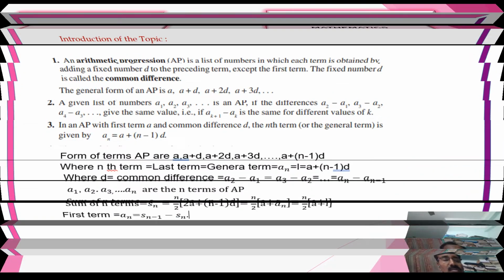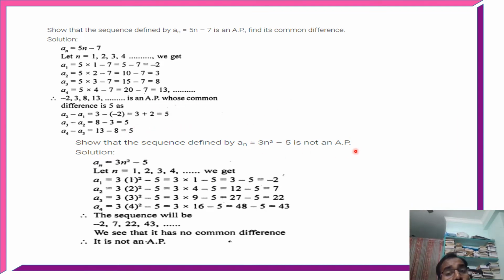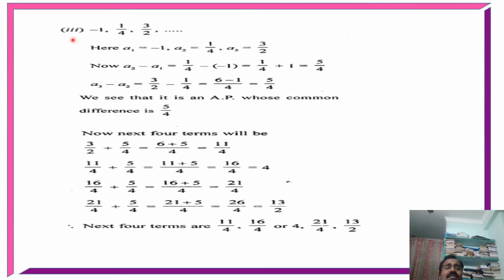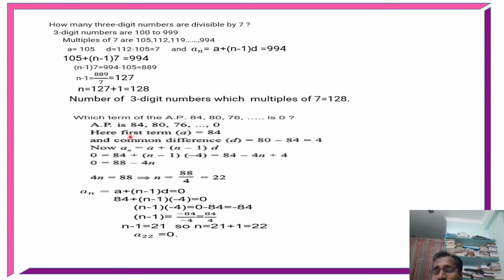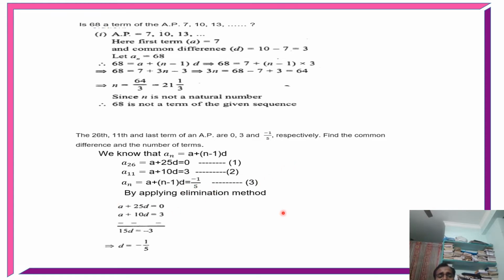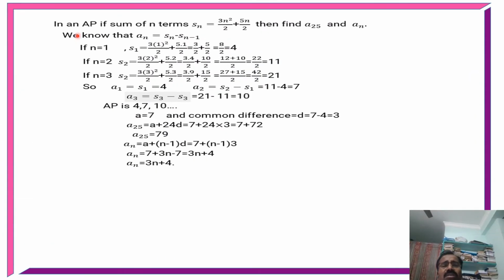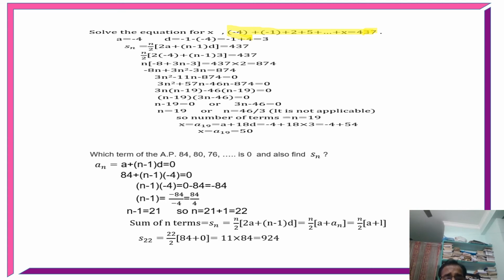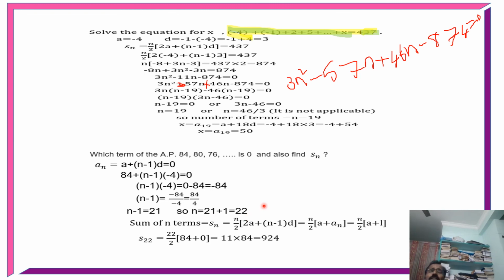1 AP 10 PPT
1 AP 10 PPT